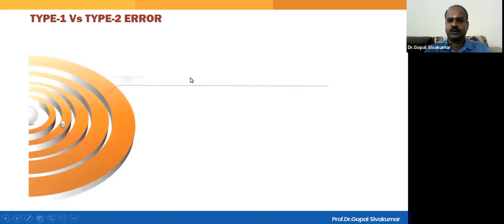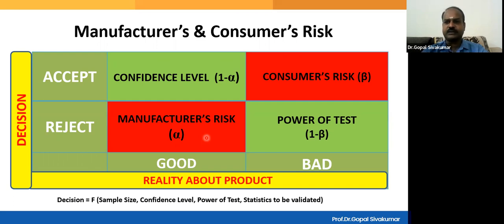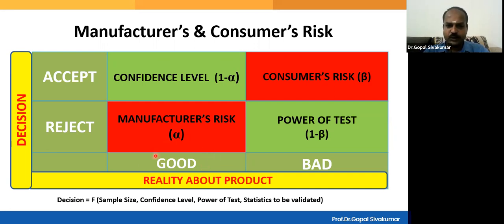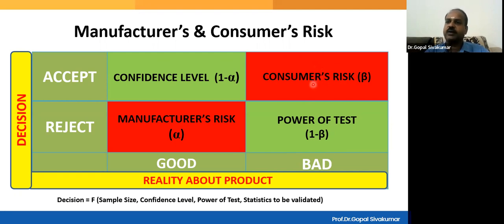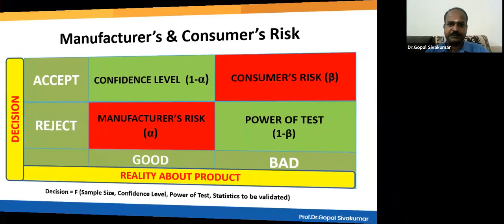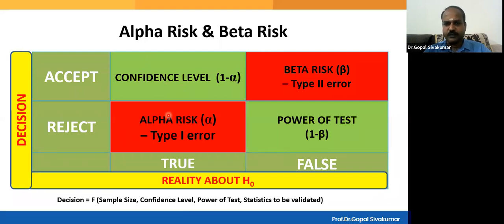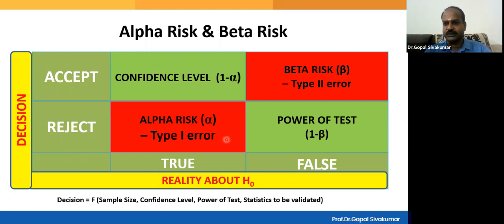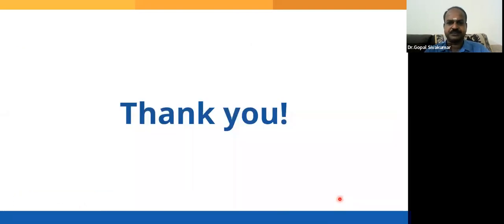Type 1 Type 2 Error